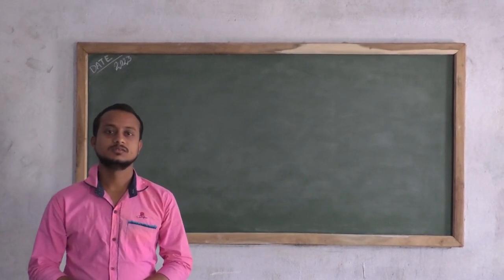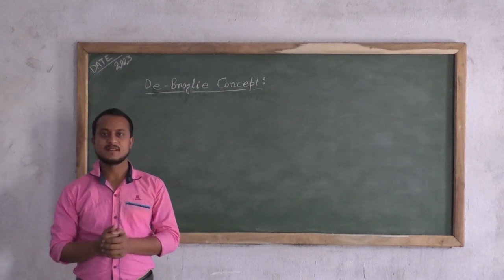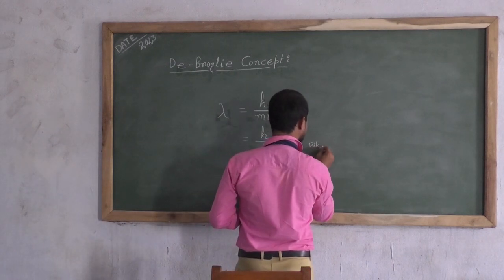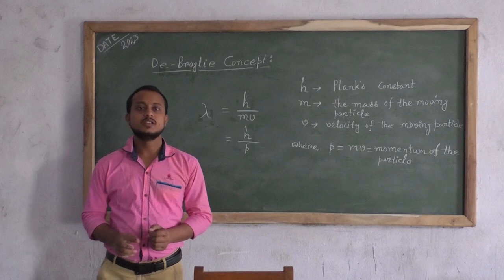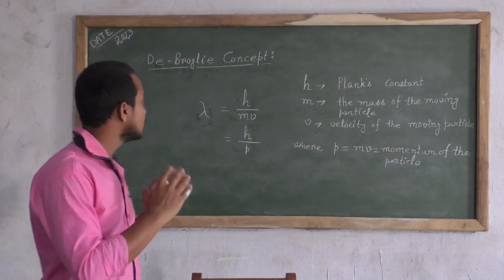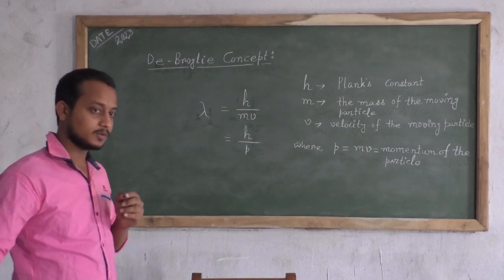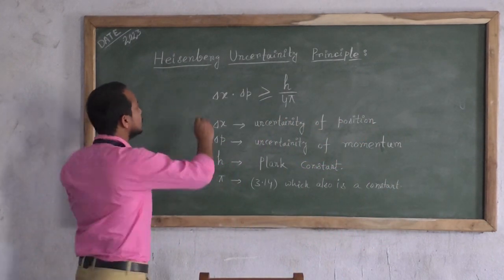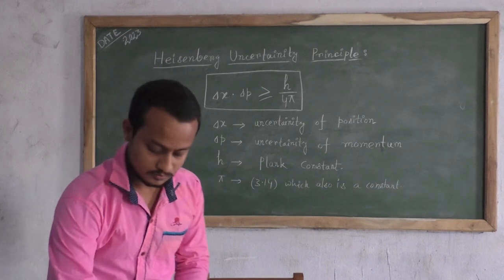DE-BROGLIE CONCEPT & HEISENBERG UNCERTAINITY PRINCIPAL|| NS POLYTECHNIC COLLEGE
E - LEARNING FOR POLYTECHNIC STUDENTS